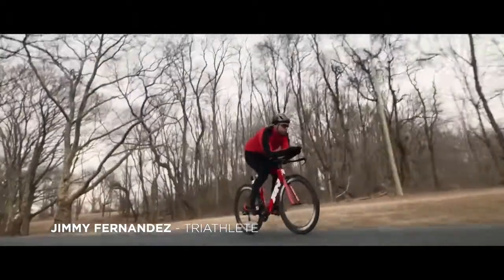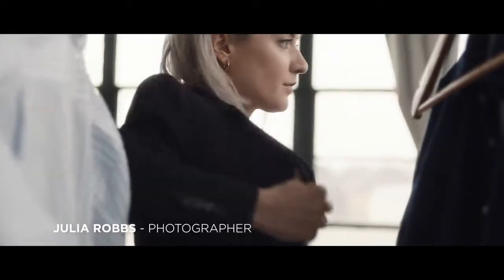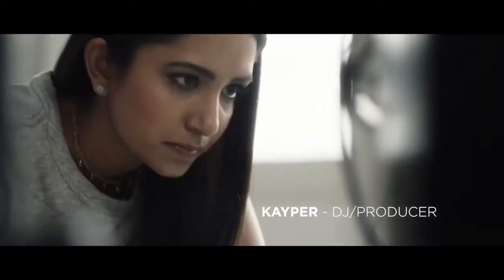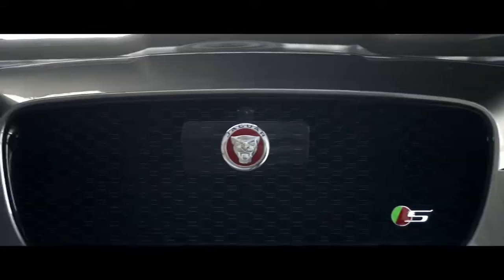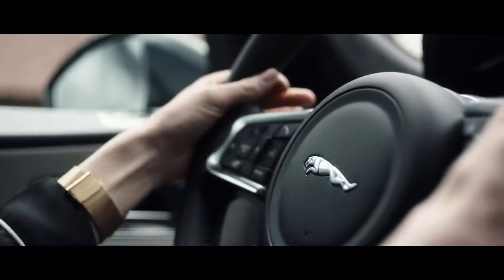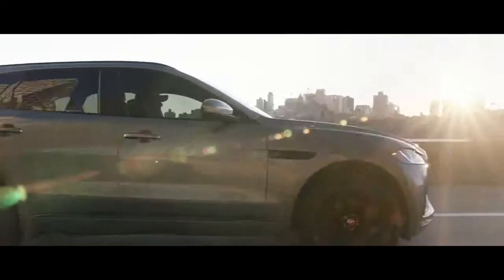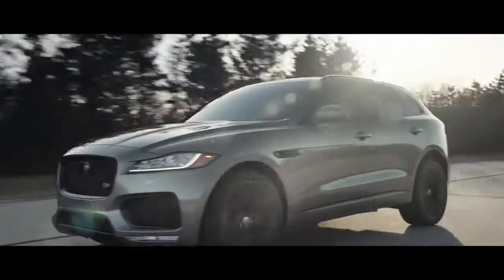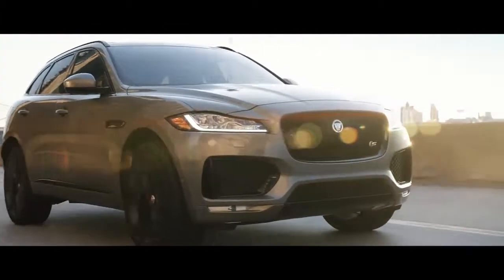The New Faces of Jaguar : Jaguar F-PACE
We have highlighted several Jaguar F-PACE owners and the features they love the most, including the Jaguar Activity Key, interior and exterior design, Jaguar EliteCare, and Jaguar InControl features. Explore the F-PACE today at Jaguar Hinsdale.